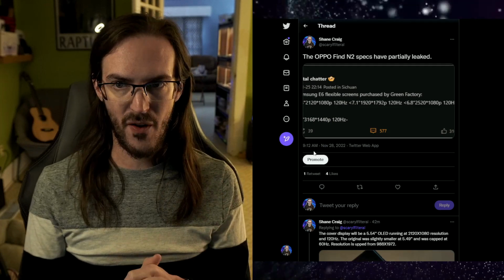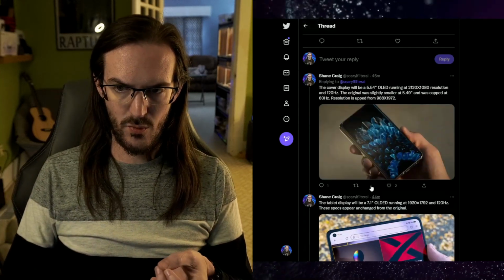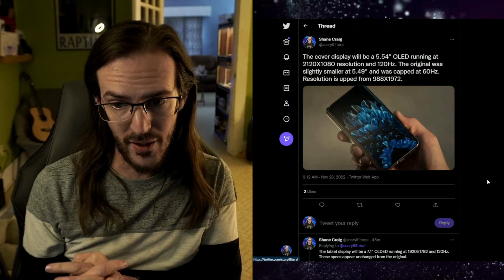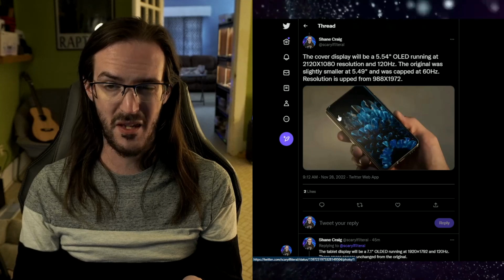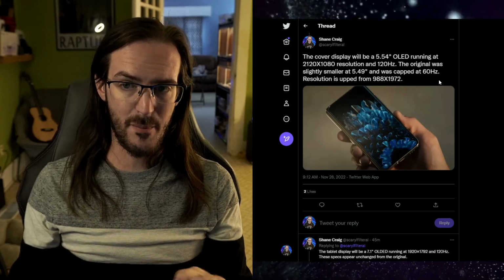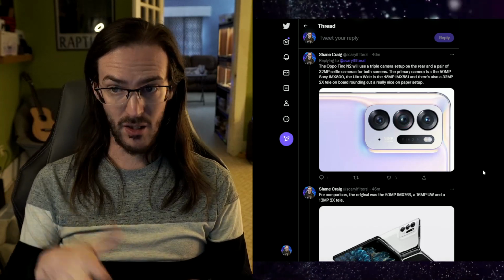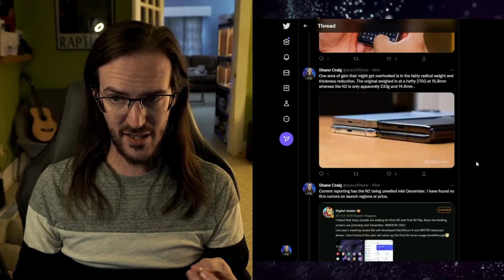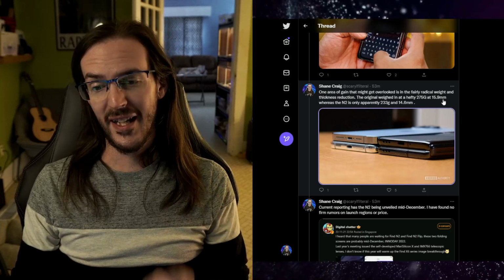OPPO Find N2 specs leak | massive camera upgrade?